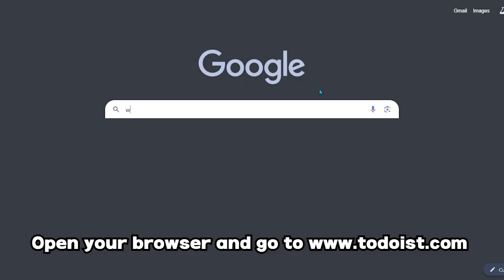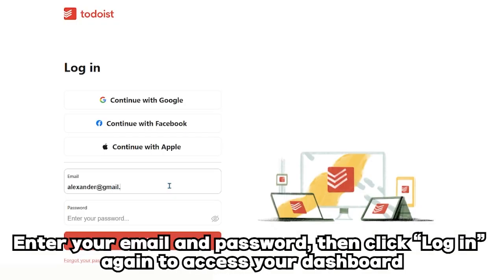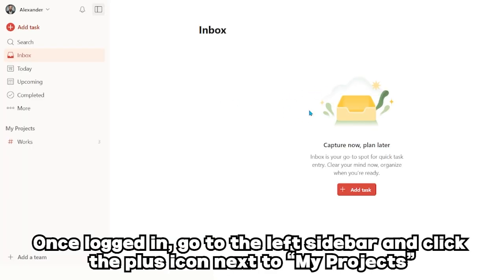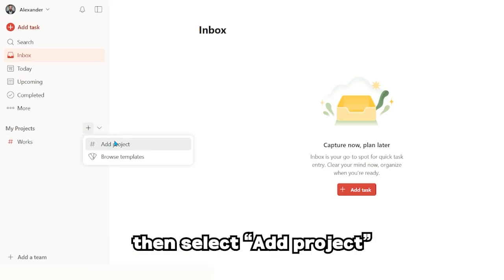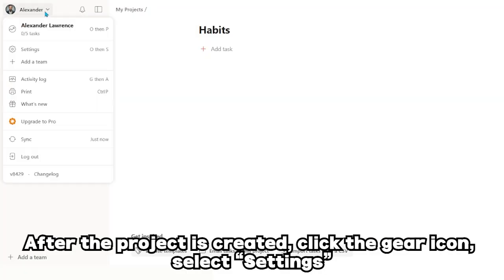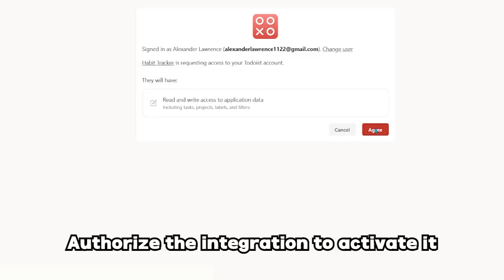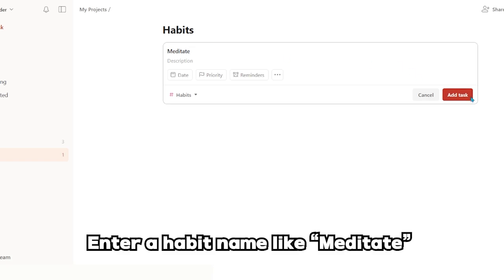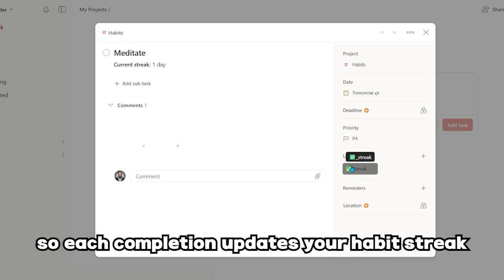Habit Tracker Todoist (𝟮𝟬𝟮𝟲) | BEST FULL GUIDE | NO Yapping, To The Point | FAST & EASY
No Copyright Vlog Music for Videos